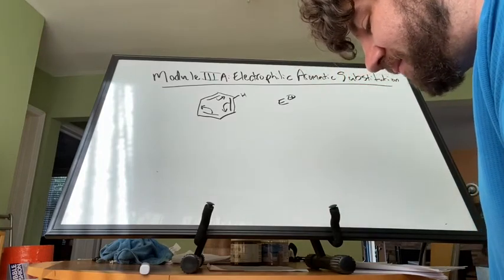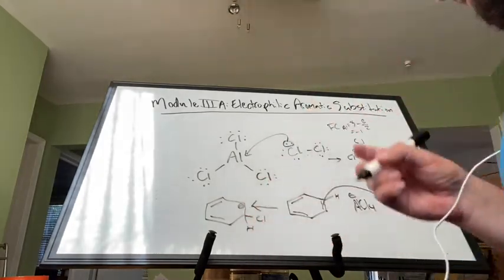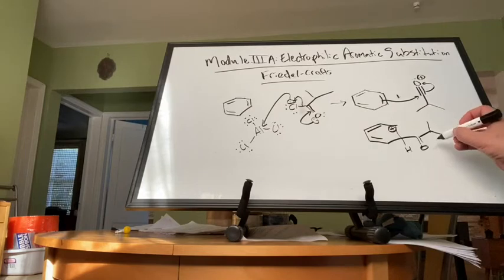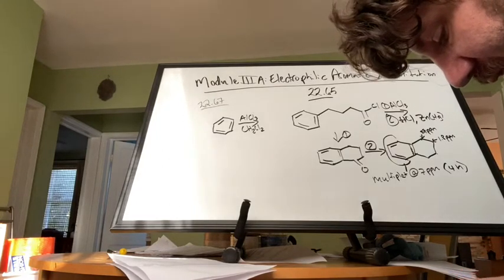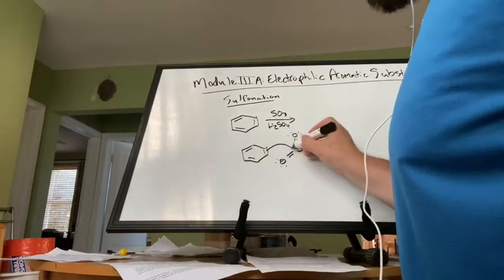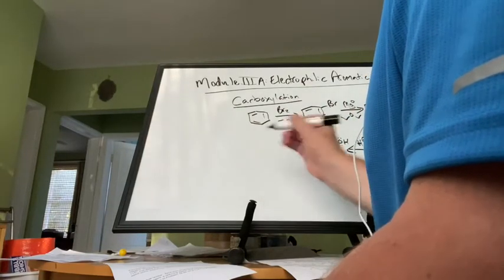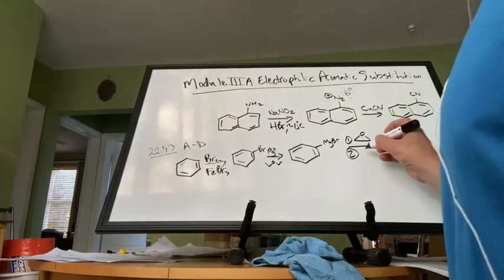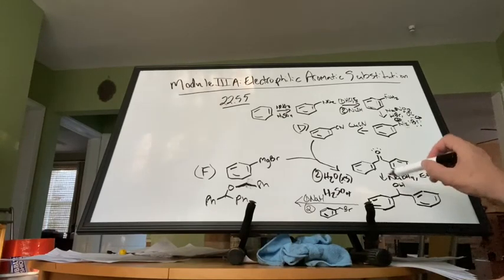CHEM 2020 Module IIIA